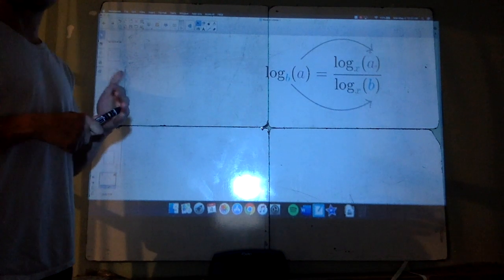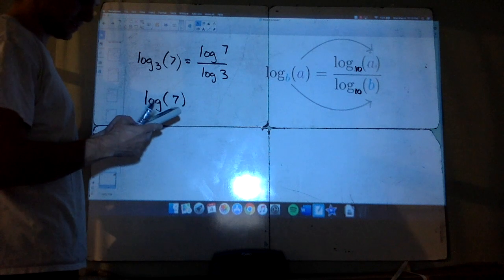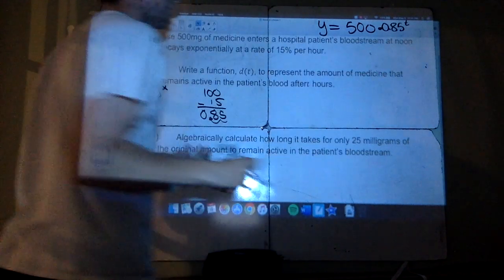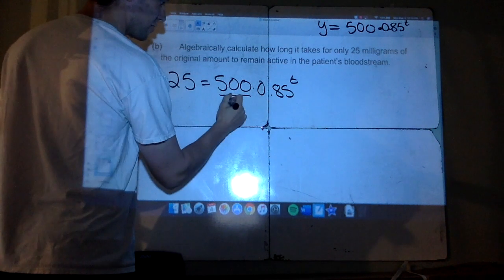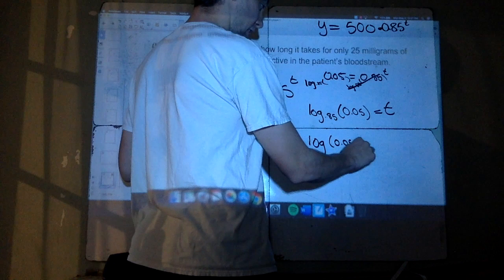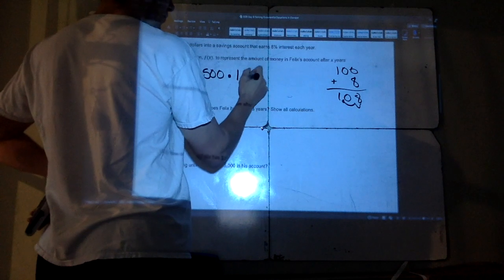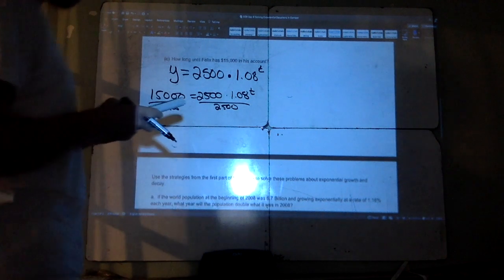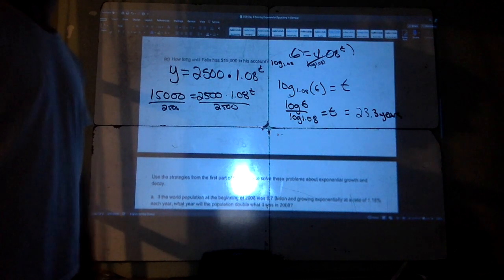Applications of Logs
Math 3 Week 6 Lesson 2